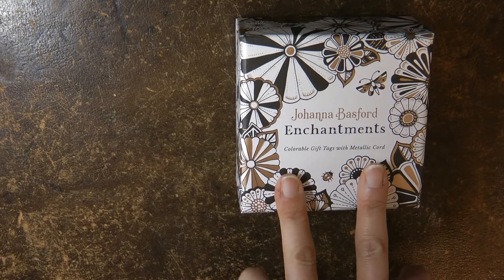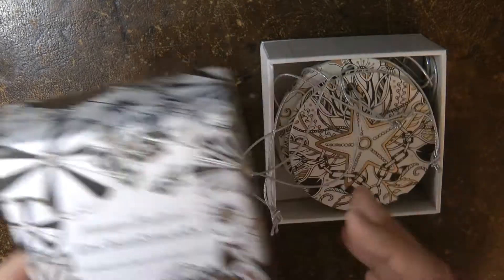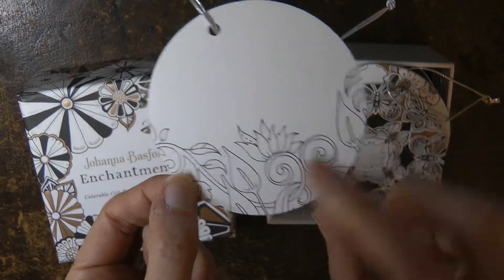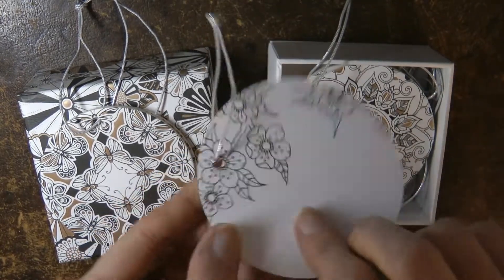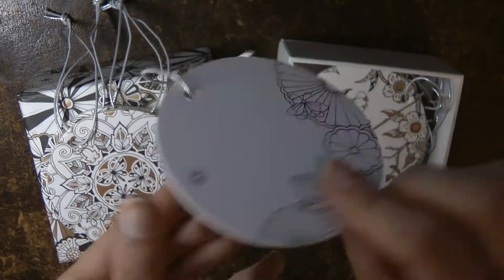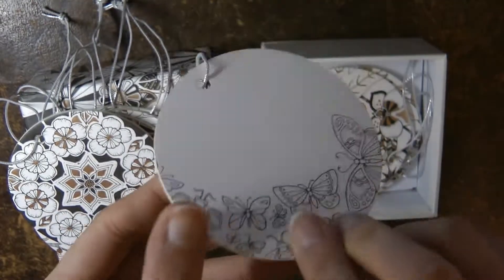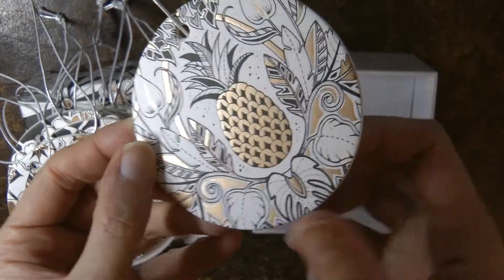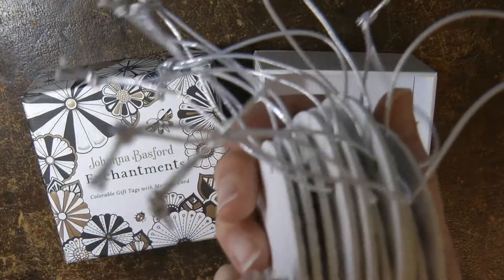Review - Enchantments by Johanna Basford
This is a review of the beautiful Enchantments gift tags by Johanna Basford.

🎥🎥 Items that I use to film:
Camera –